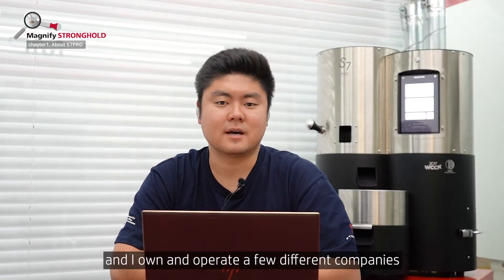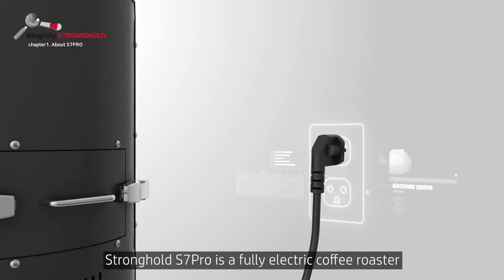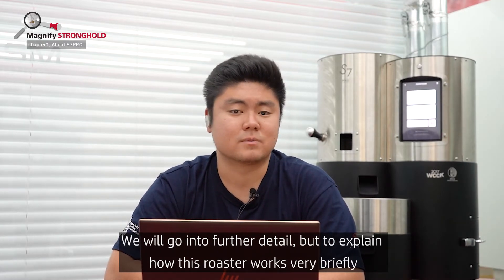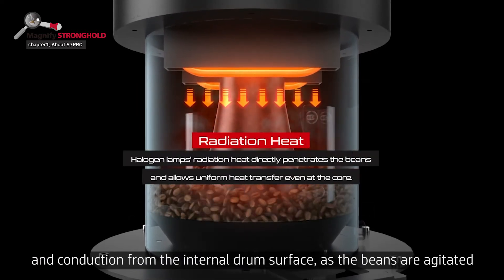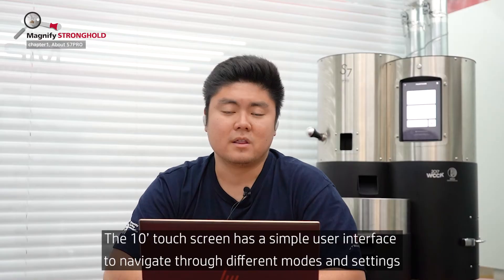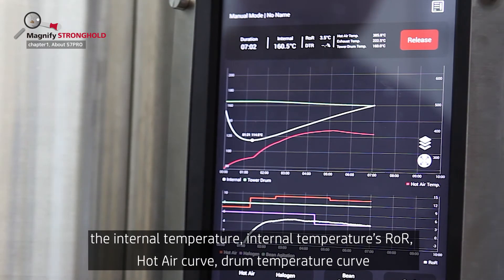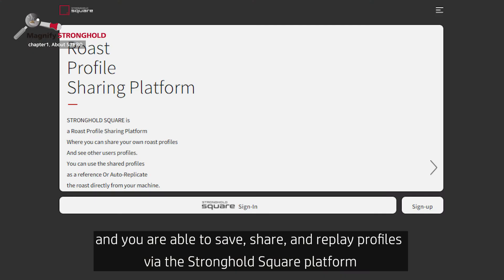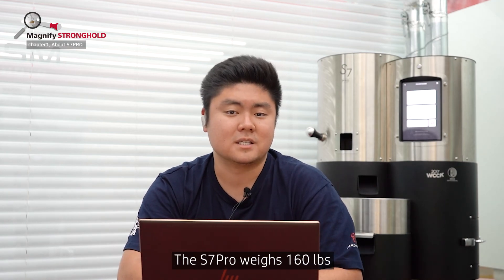[Magnify Stronghold] Chapter 1. About S7PRO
[Magnify Stronghold]
Chapter 1. About S7PRO
Always wondered about Stronghold S7PRO?
Then this is the right video for you!